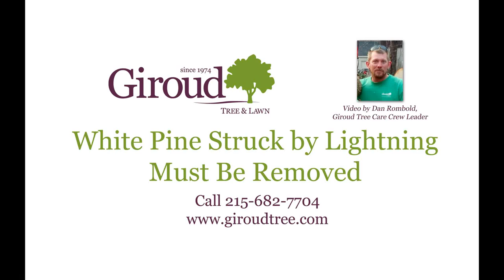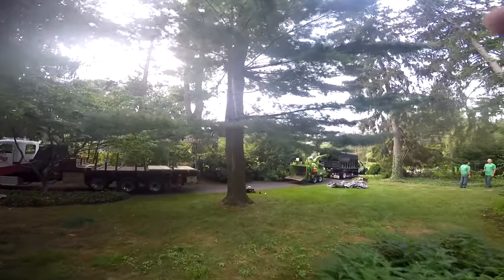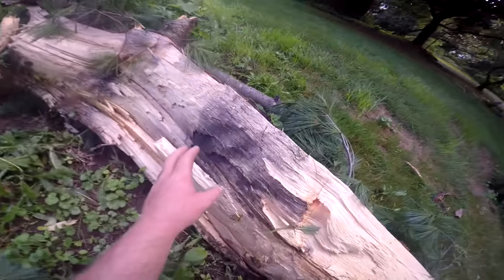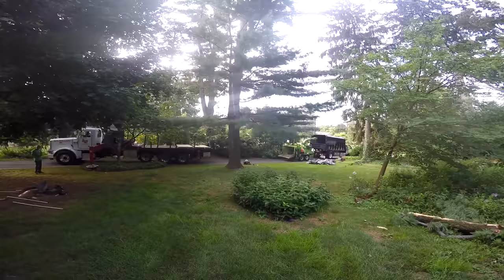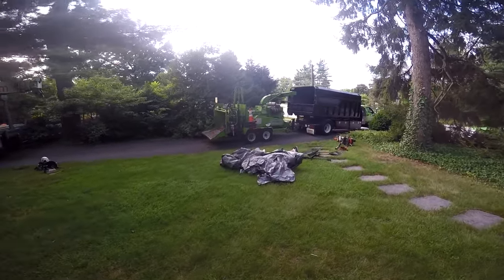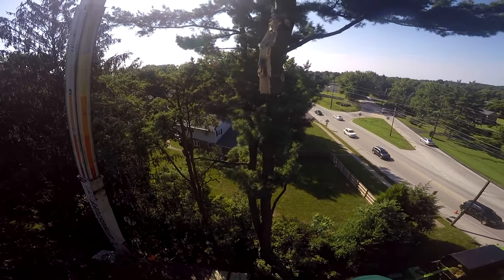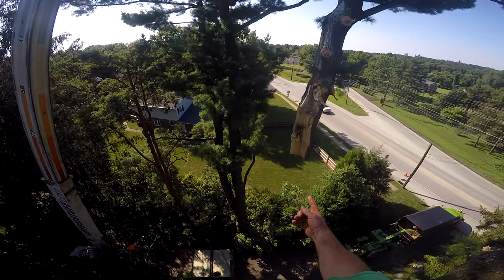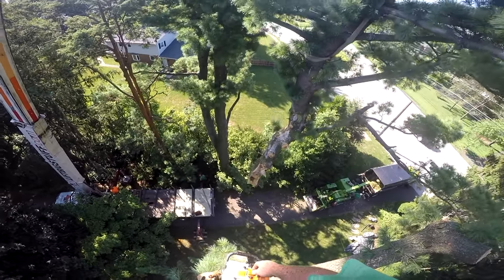White Pine Struck by Lightning Must Be Removed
Tree removal was required for a White Pine struck by lightning in fierce summer storm. The force of the strike was so explosive that pieces of the tree broke apart and narrowly missed the house.   Giroud Crew Leader, Dan Rombold shows the lightning damage and the removal process as Crew members, Krik Leary and Jim Fairfield orchestrate the storm clean-up operation at the ground level. Safety and health evaluations are key to avoiding tree damage.